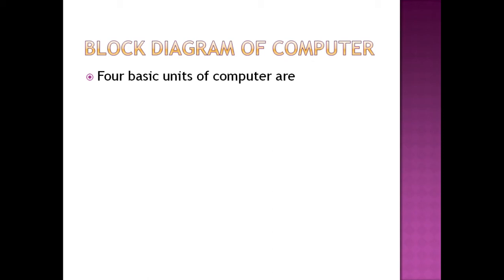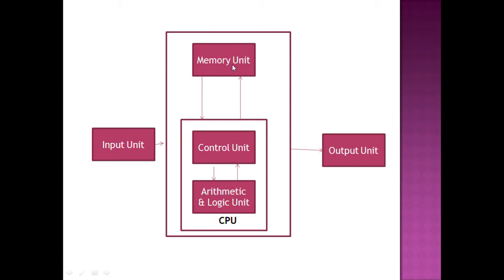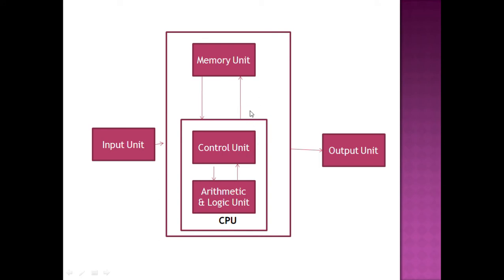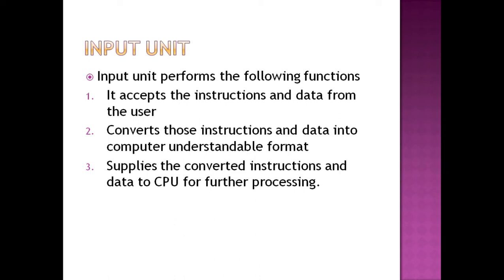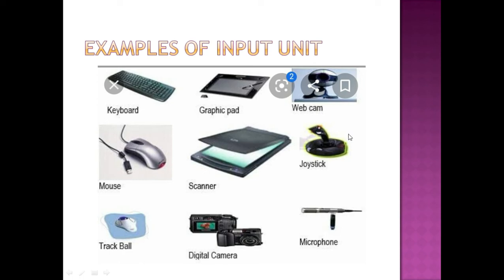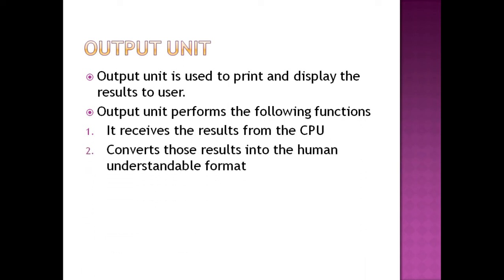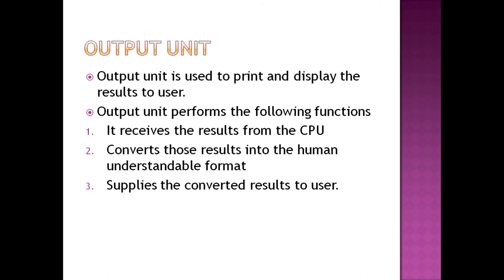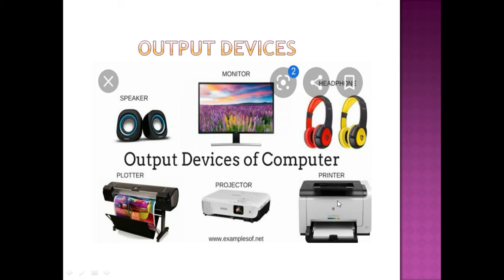Computer Organisation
Part 1